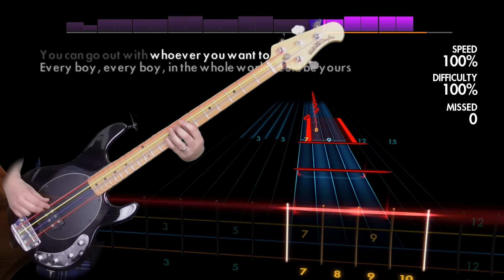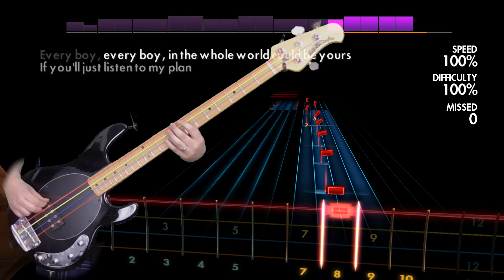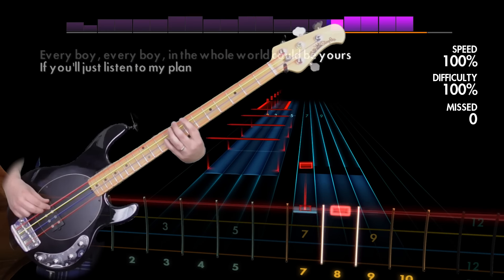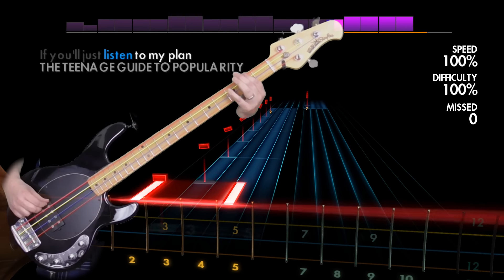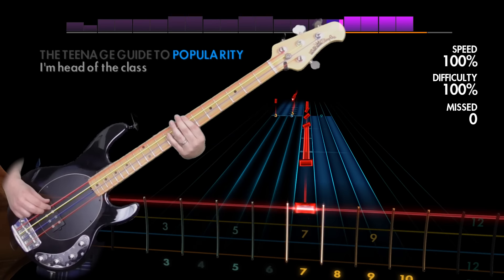Nada Surf "Popular" Rocksmith 2014 bass 100% finger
Tuning: E Standard
Played on a 2003 Ernie Ball Music Man Stingray bass.